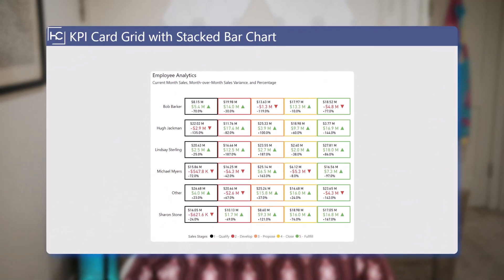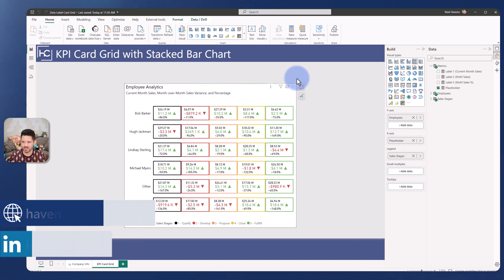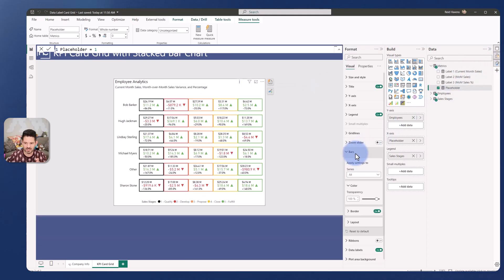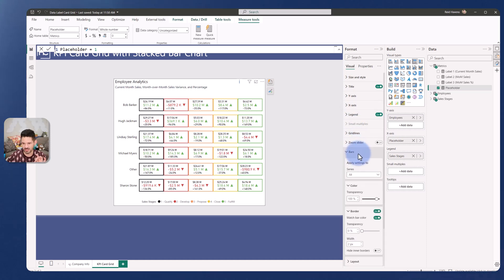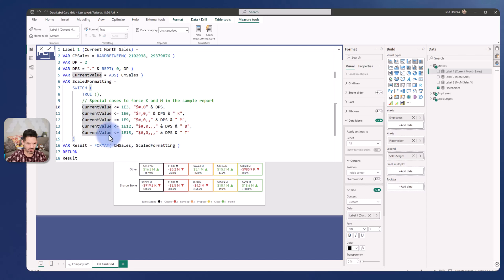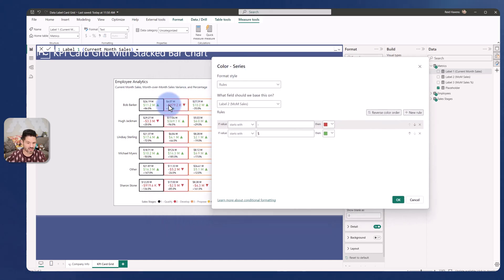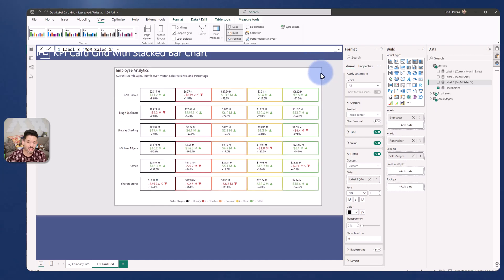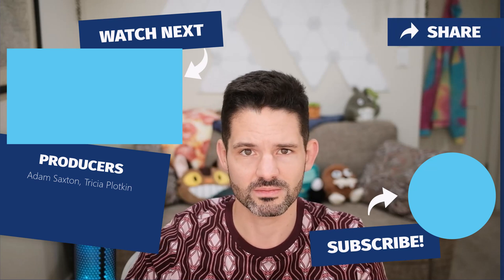Creating a Mult-Value KPI Scorecard with a Native Bar Chart ??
Learn how to use only 4 measures to create a multi-value KPI scorecard visual using a native bar chart in Power BI. This technique is useful while we wait for small multiples to show up for the new (native) card visual in Power BI. Tune in to learn more!

VIDEO CHAPTERS 🎥
0:00 - Start of Video
0:30 - Content Intro